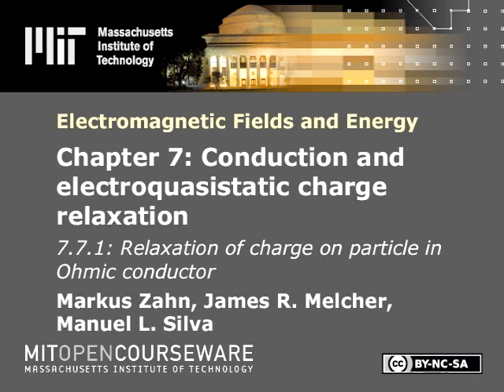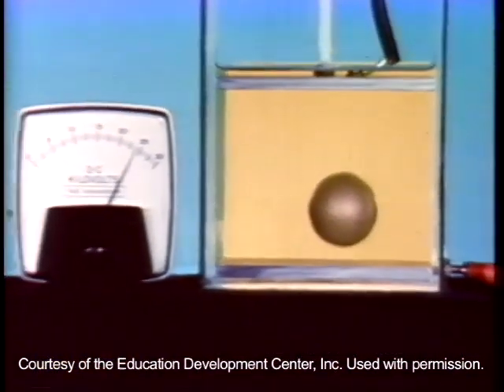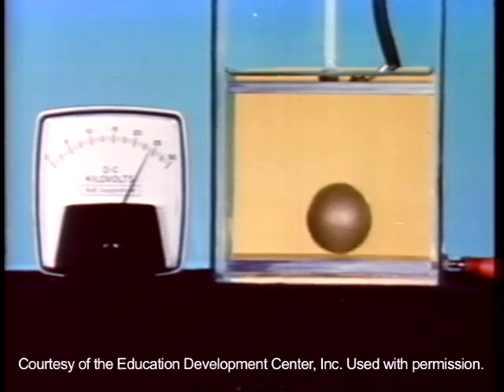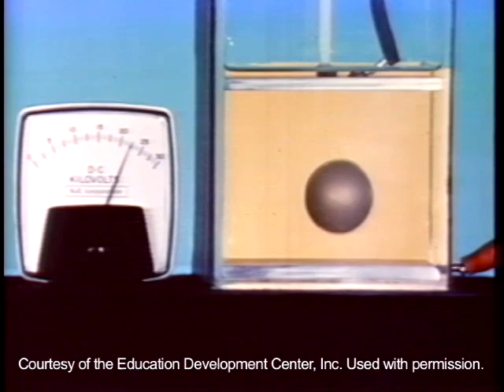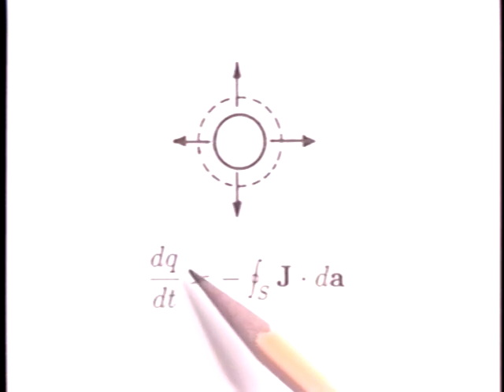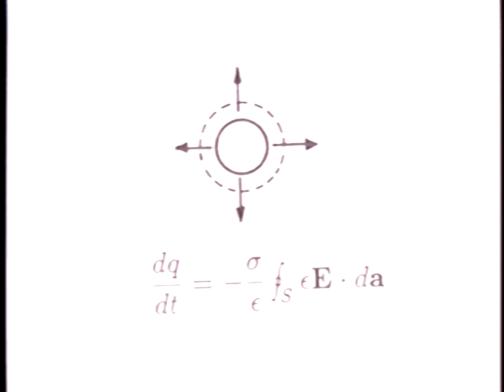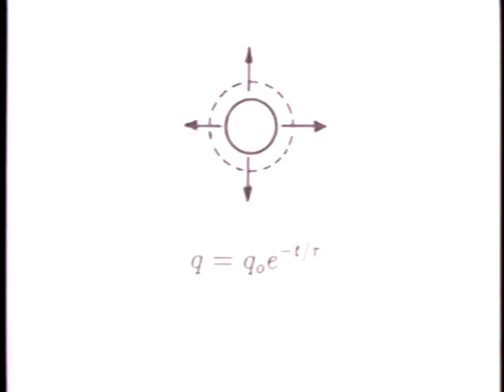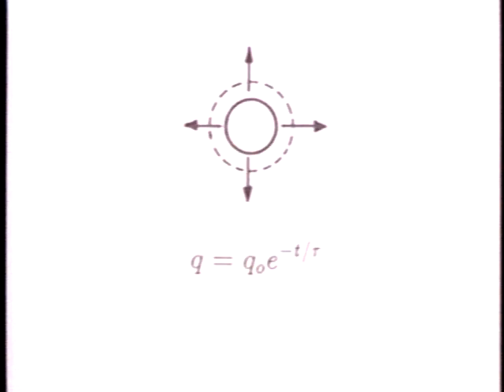Chapter 7.7.1: Relaxation of charge on particle in Ohmic conductor